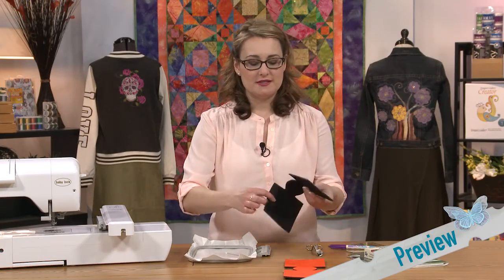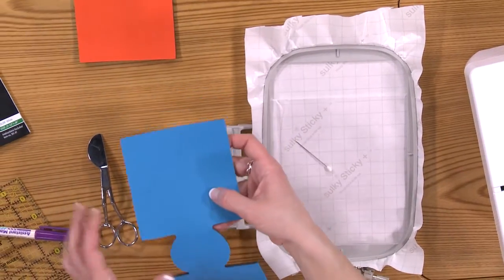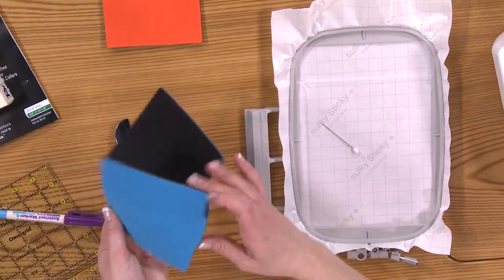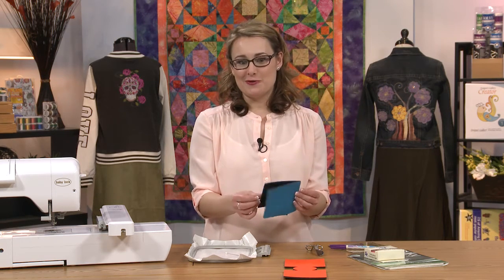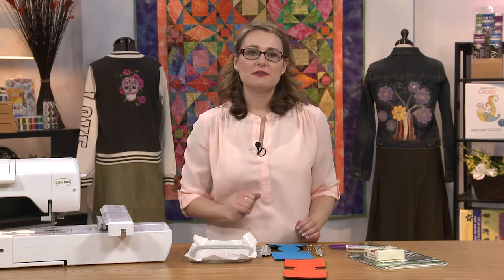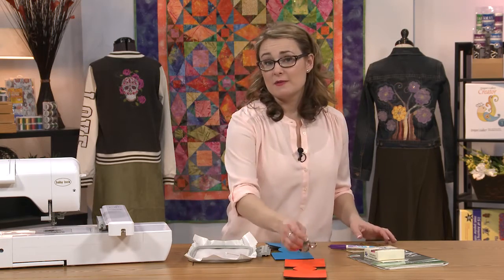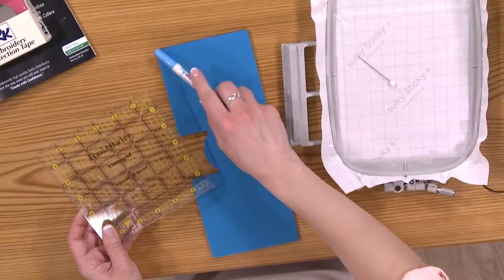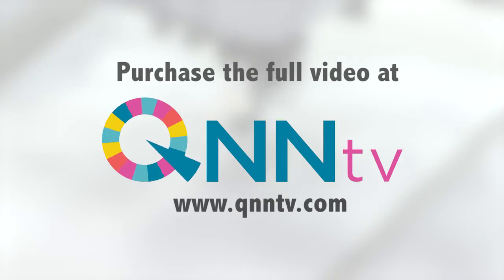Absolute Beginner Machine Embroidery - Episode 12 Preview - Hoopless Machine Embroidery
Some projects are either too small or too thick to go in an embroidery hoop. There are also fabrics like velvets or furs which you might want to add an embroidery to but wouldn't want the hoop to flatten any of the fabric's natural dimension. In this episode, Sara shows how to stitch on blank drink koozies with a tear-away sticky stabilizer, using methods that can translate to any other projects or fabrics which you might want to embroider without placing them between an inner and outer embroidery hoop. Sara also shows how easy it is to remove the stitched design from the stabilizer once it's embroidered.